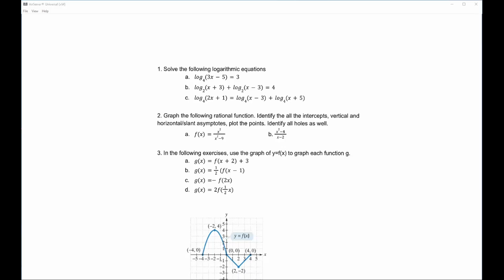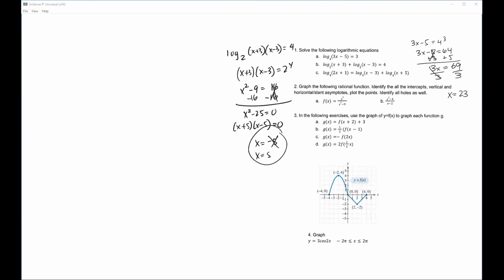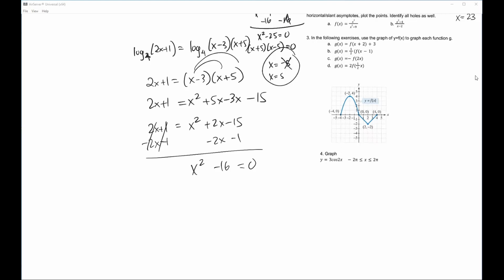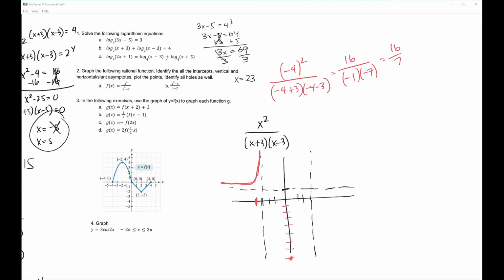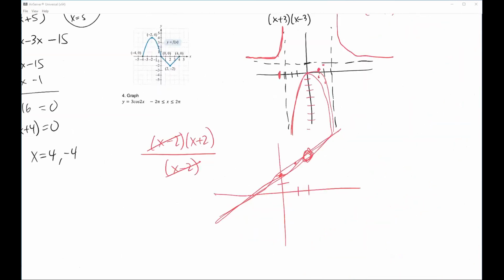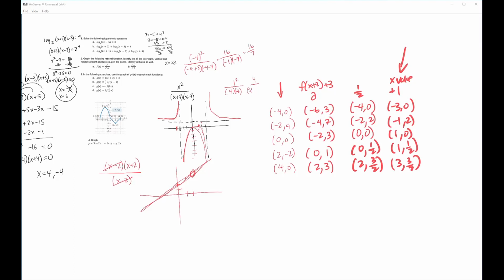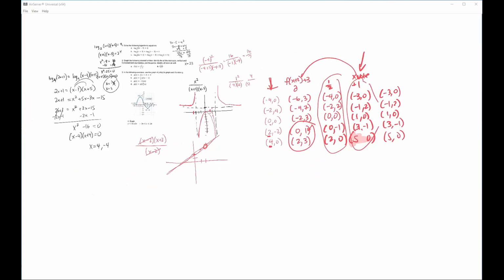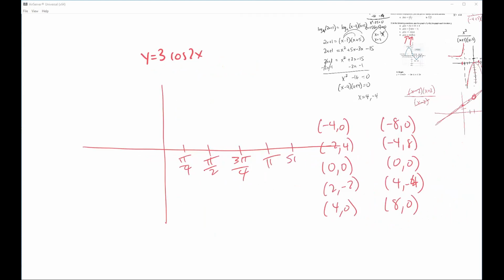Pre-Assessment for Final